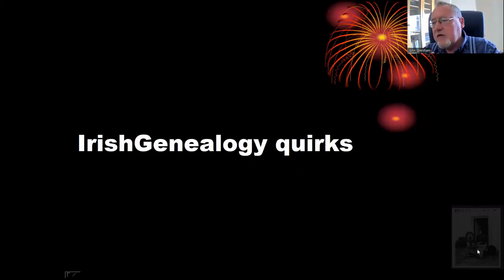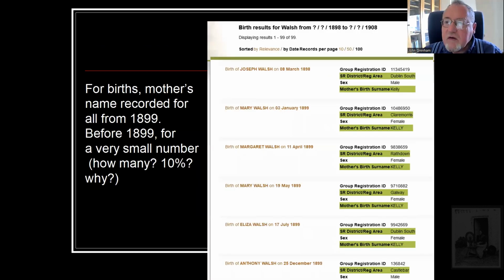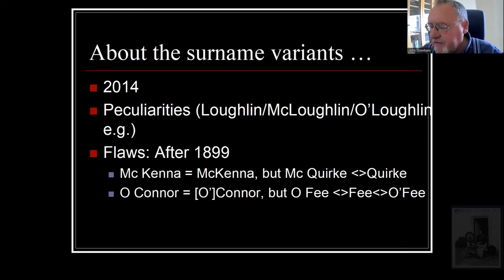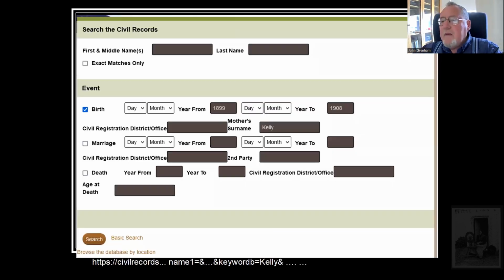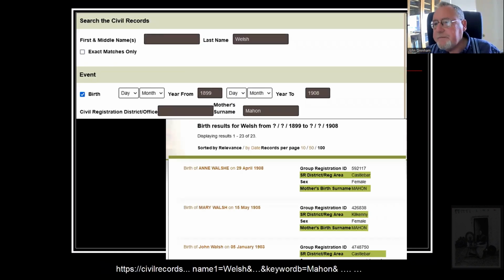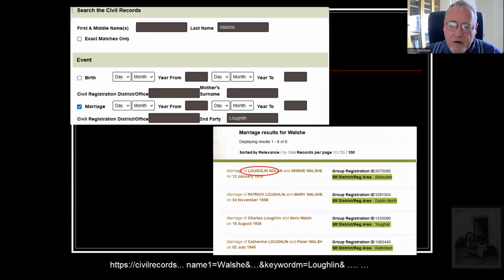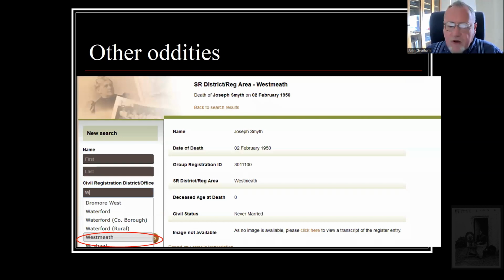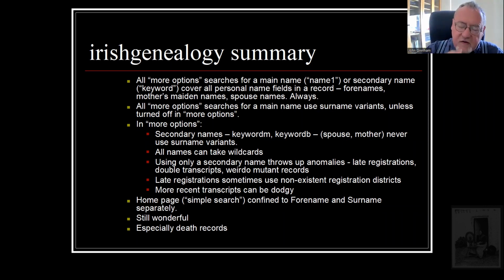Irish Ancestors: IrishGenealogy search quirks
IrishGenealogy.ie is a wonderful site, but there are undocumented peculiarities in the way it searches civil records of births, marriages and deaths. This video gives details and examples.